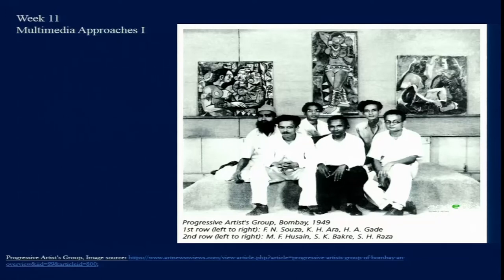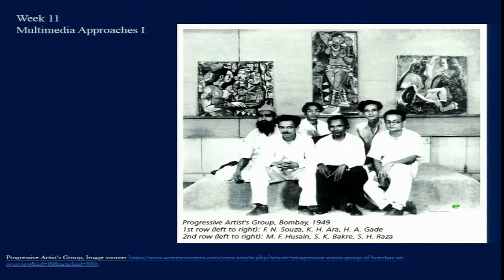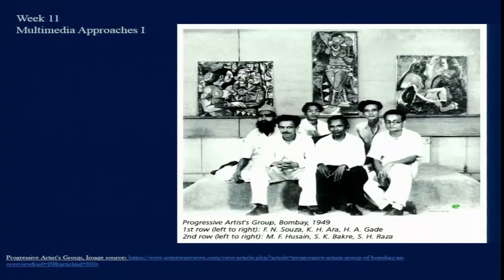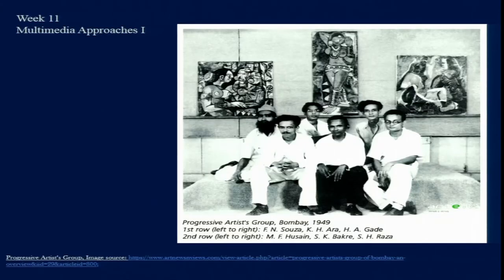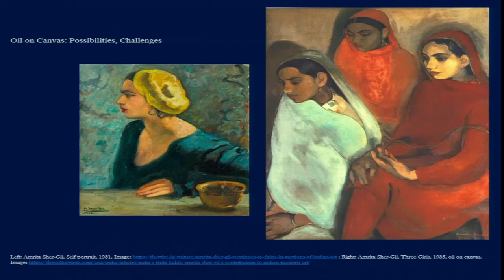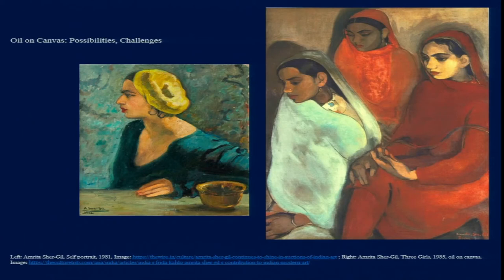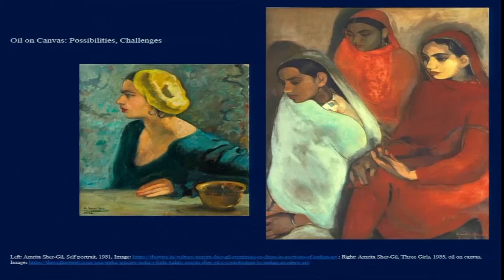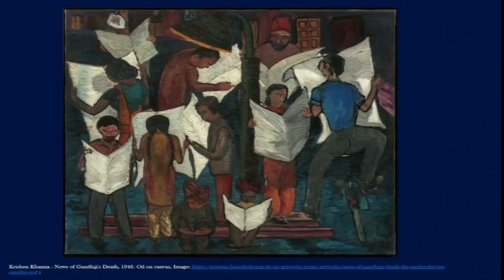Lecture 51: The key developments in Indian Art after 1947